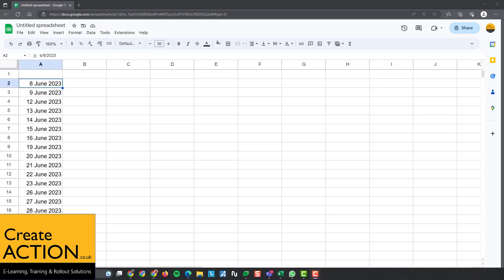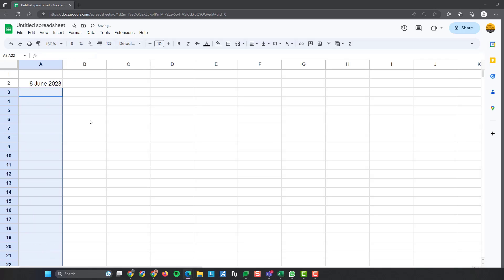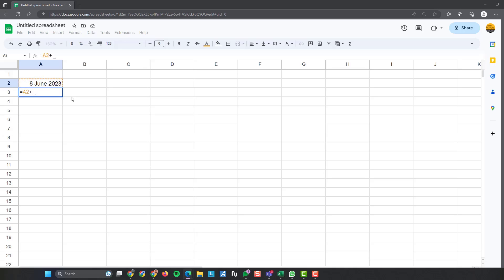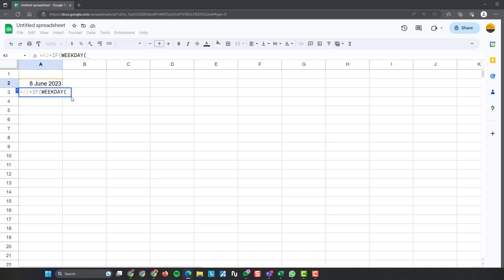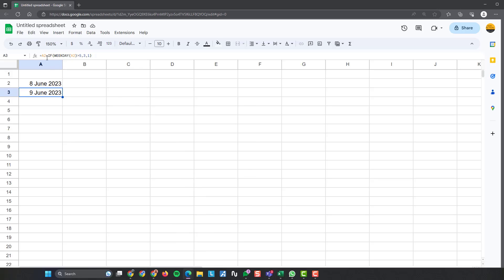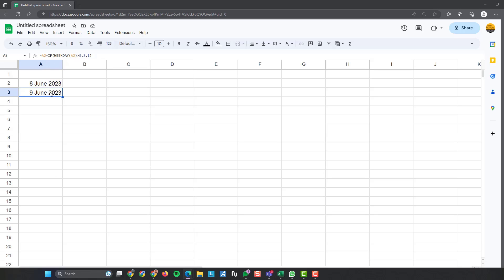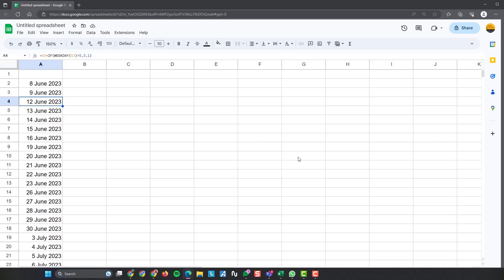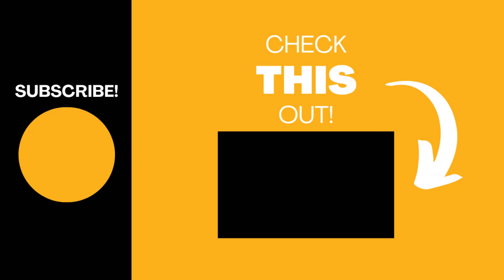List only WEEKDAYS in Google Sheets?! (Easy Formula)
In this video I'll show you how to list only weekdays in Google Sheets, by using a simple formula.

Make sure you use the right cell in your formula, I will use A2 for this example. Also YouTube is telling me that angled brackets aren't allowed in the video description so i am using the words GREATER THAN, but make sure to use the angled bracket in your formula.

=A2+IF(WEEKDAY(A2) GREATER THAN 5,3,1)
(use the symbol for Greater Than, as shown in the video, as YouTube won't let me put it in here)